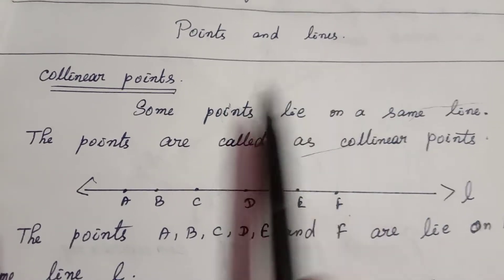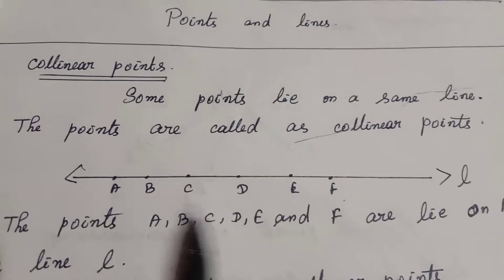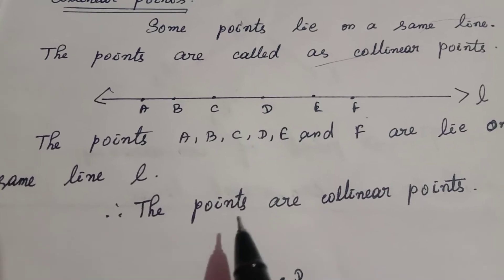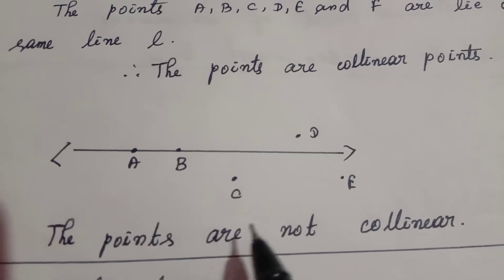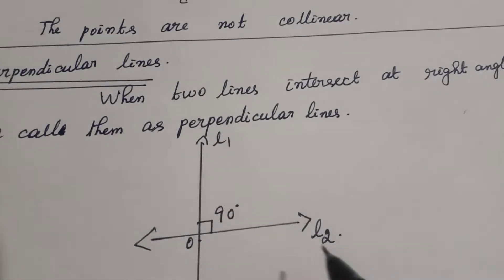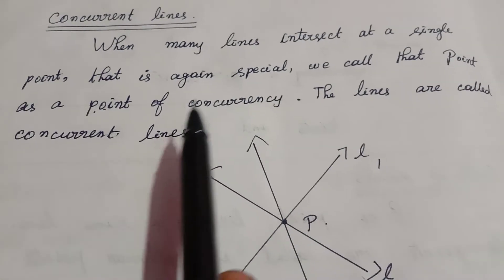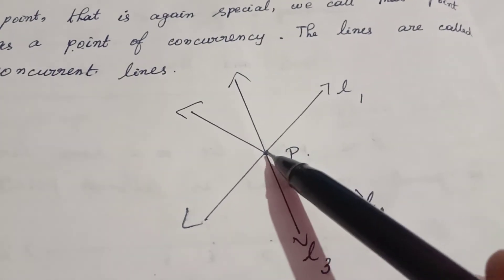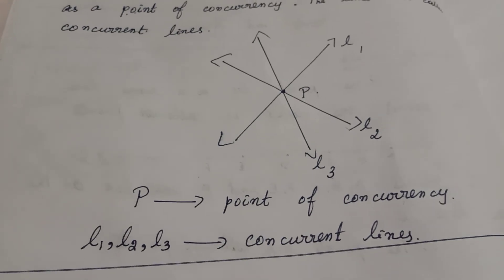Sixth Maths points and lines